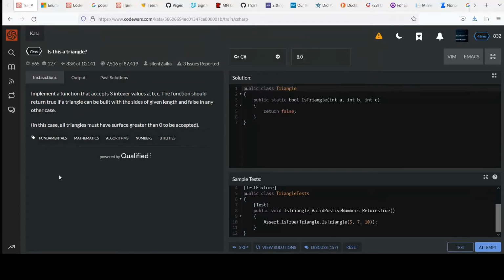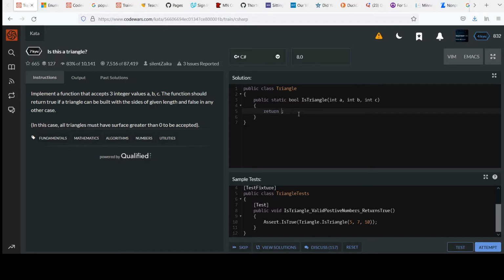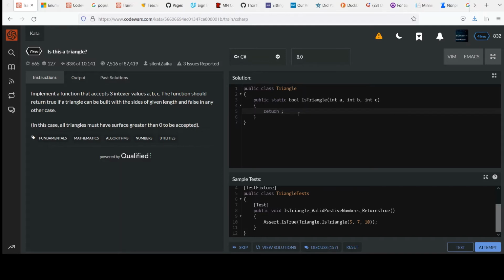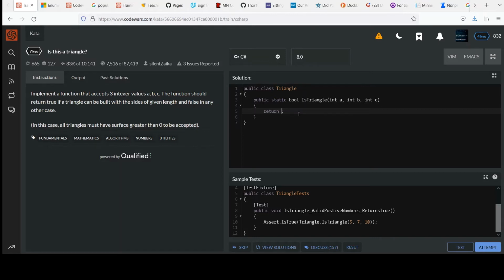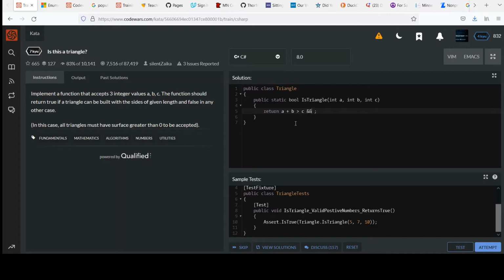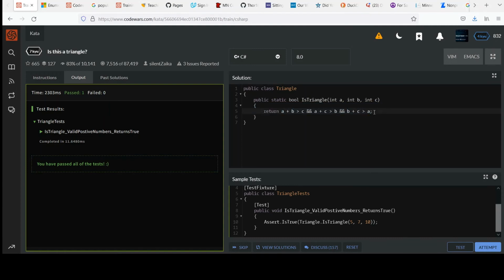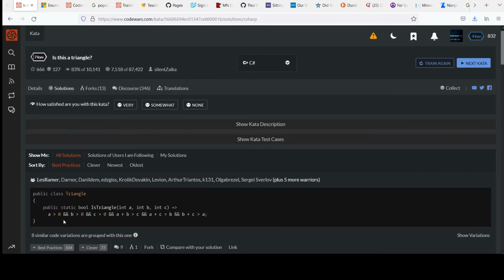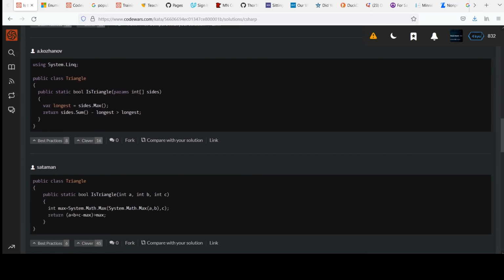Code Wars C# 7kyu: Is This a Triangle?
The best way to learn computer programming is by actually writing code. If you don't have one already, create a Code Wars account to follow along. No downloads required- you can start coding right away from your favorite browser.

Beginner level C# object oriented programming series. Viewers are provided an 2 integers representing the bounds of a range of integers. They must return the sum of that inclusive range.